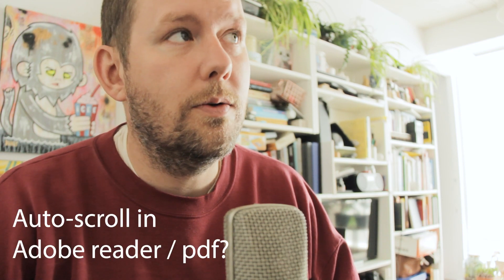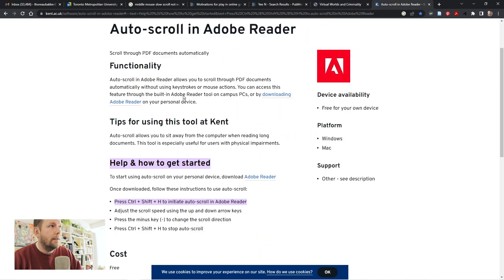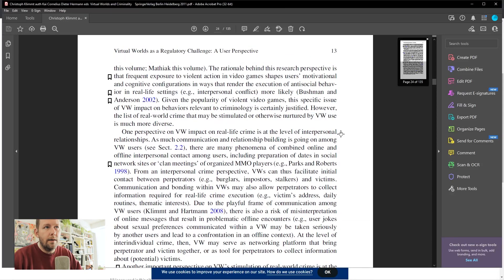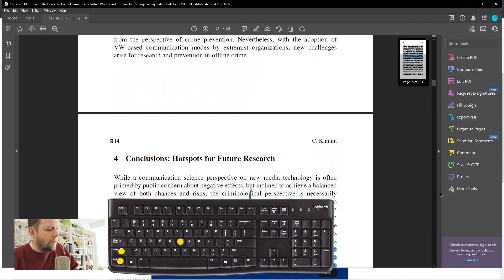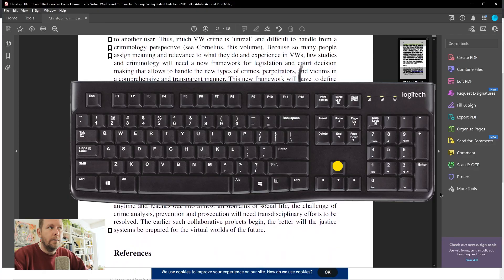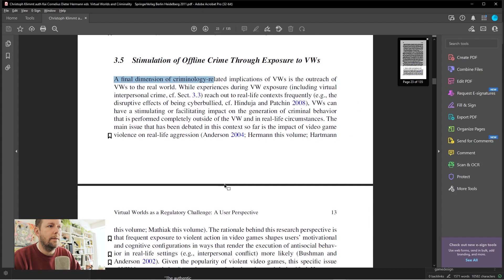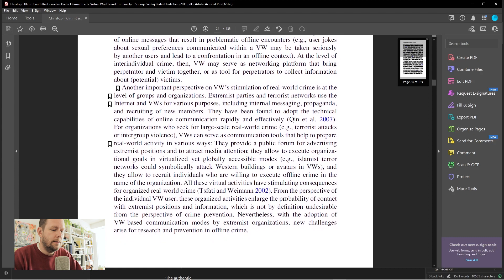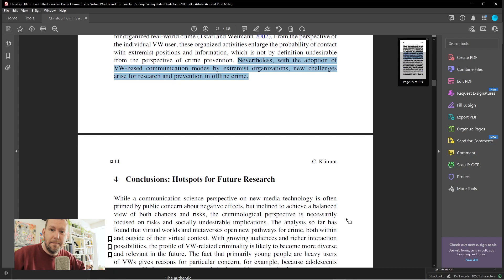Auto-Scroll PDF in Adobe - Middle Click Not Working?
Hot key is Ctrl + Shift + H  to stop start and Up Down arrows to speed up / slow down
Works in Adobe Reader / Acrobat